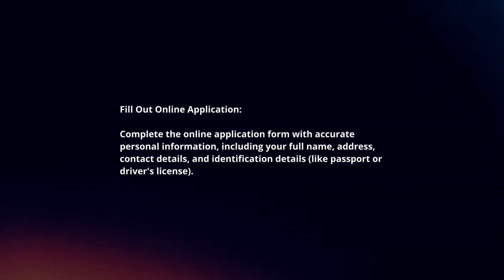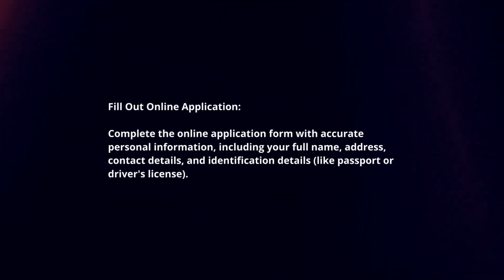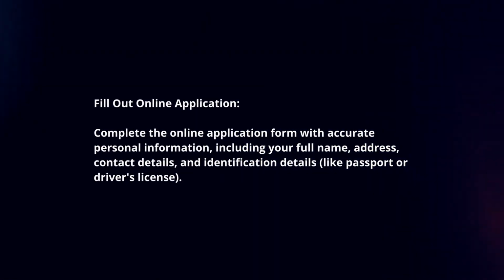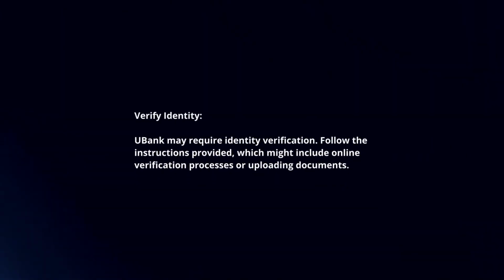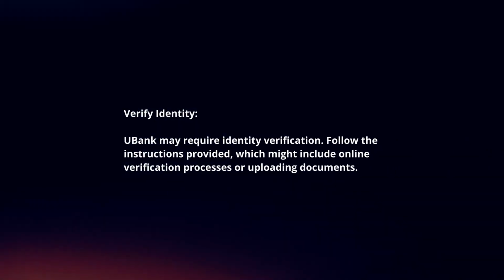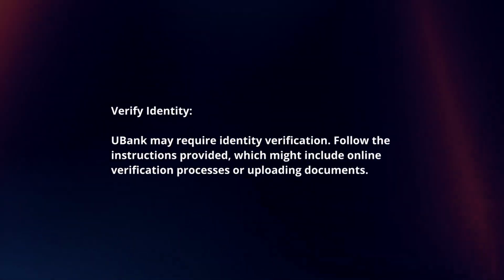How To Open Ubank Account In 2024?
In this video I will explain How You Can Open Ubank Account In 2024.